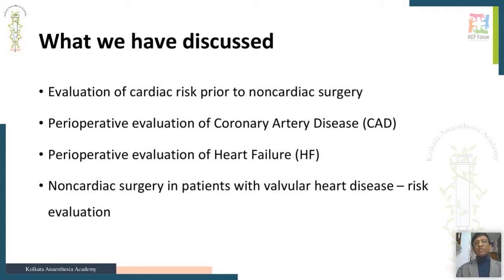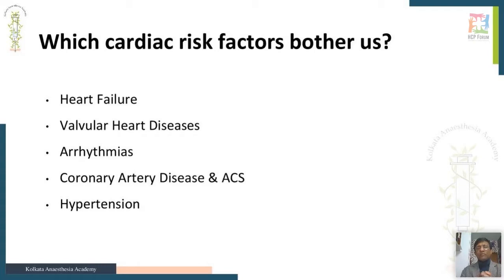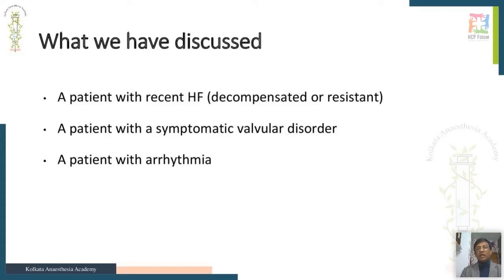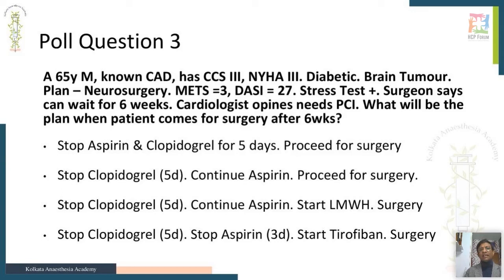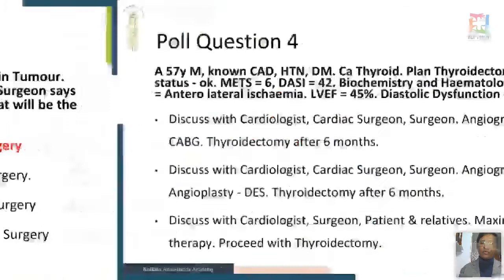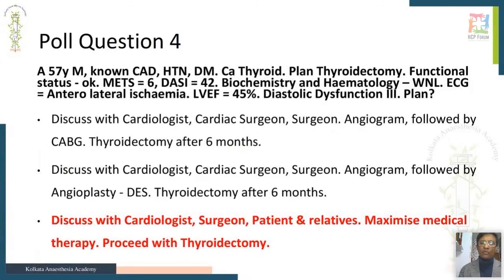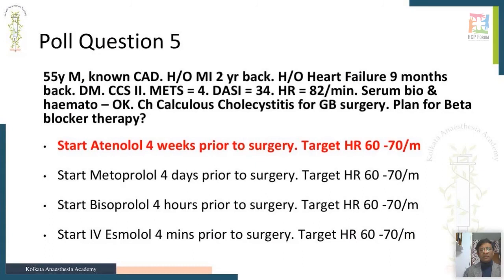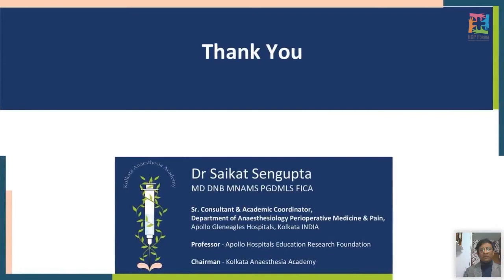Web Based Lecture Series VII Masterclass with Dr Saikat Sengupta